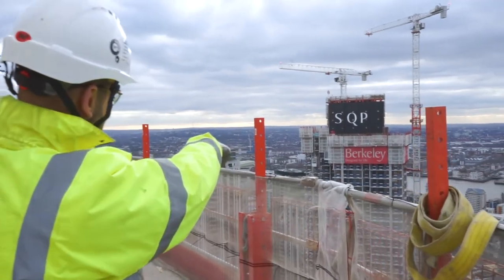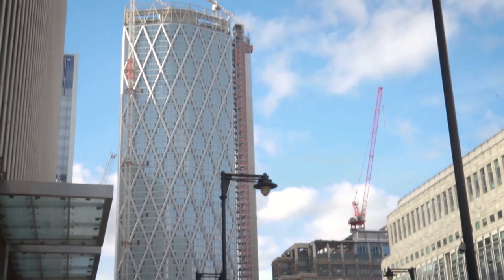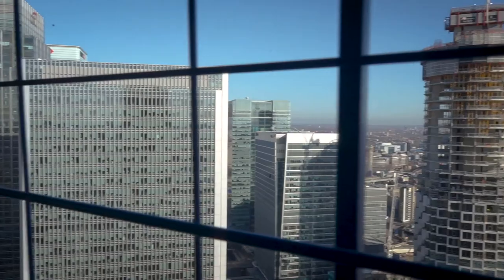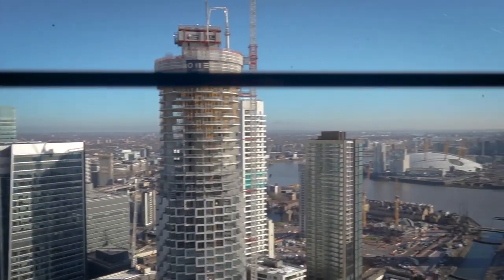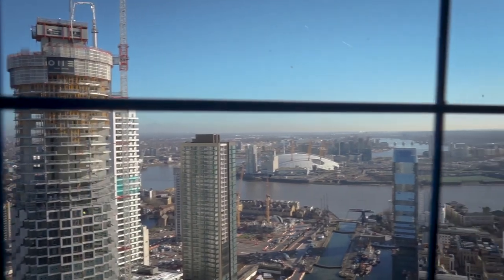Canary Wharf legacy - short version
Our Expanded structures specialists delivered 150 floors of new high-rise in the last 18 months at London’s CanaryWharf. Hear what the team has to say about the exciting Newfoundland, South Quay Plaza & Wood Wharf projects...